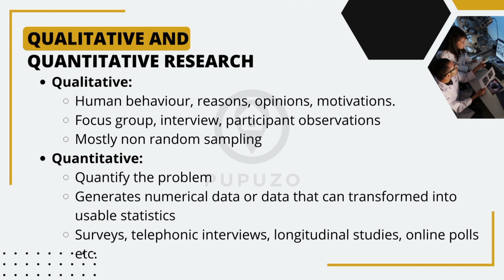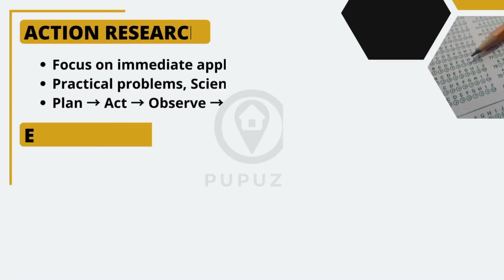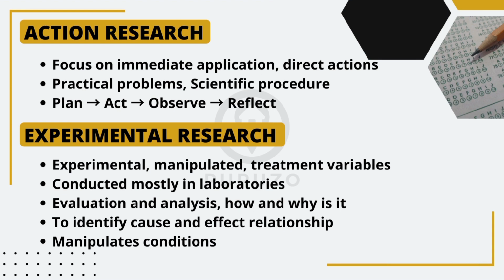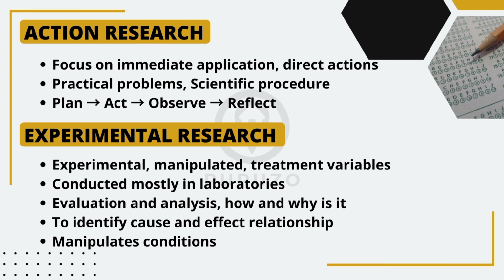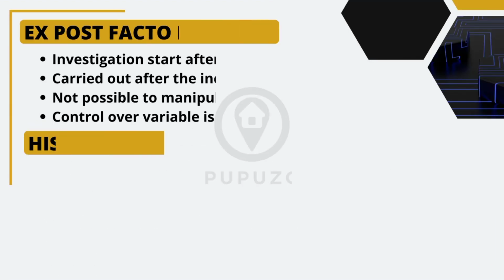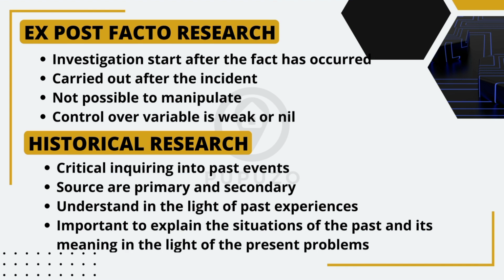TYPES OF RESEARCH : UGC NTA NET/JRF PAPER 1: Crash Course for Exam Success